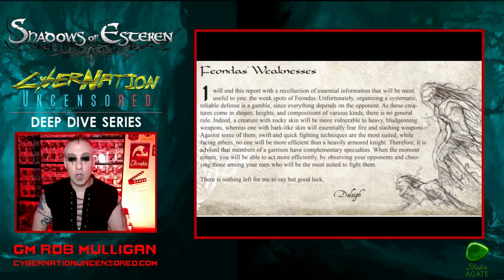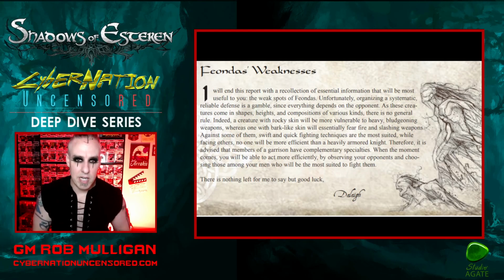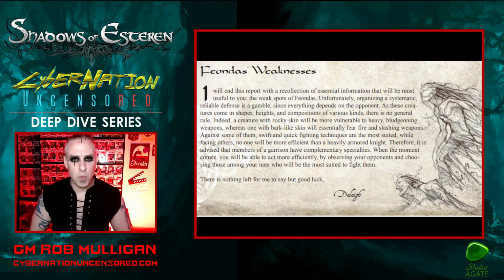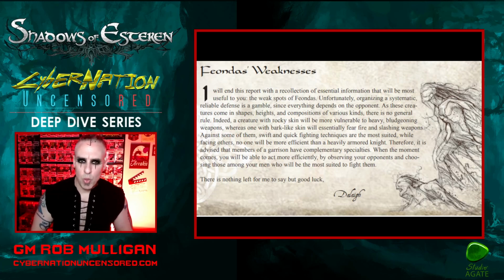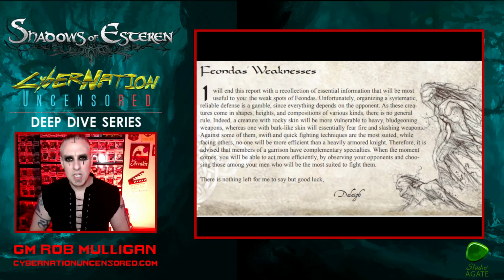Shadows of Esteren - Feondas Deep Dive - Crash Course Tutorial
This is a Deep Dive all about Feondas for the TTRPG Shadows of Esteren by Studio Agate. This video is part of a Shadows of Esteren Crash Course Tutorial series that will cover all aspects of the game. We also have complete Actual Play series of this TTRPG lead by GM Rob Mulligan. Please explore our playlists and channel!

Join us!